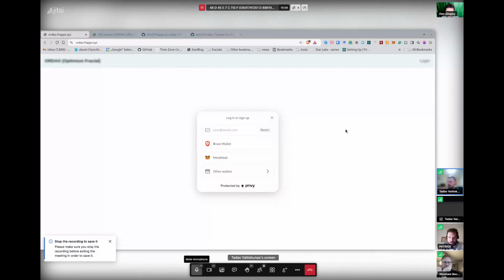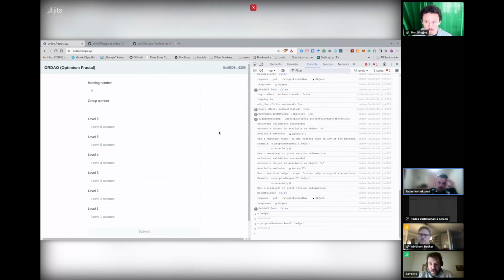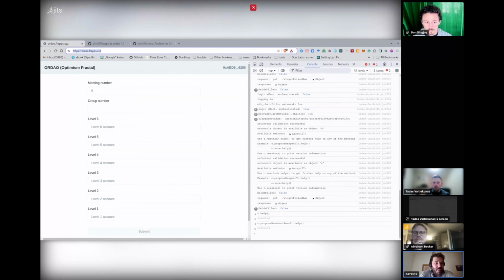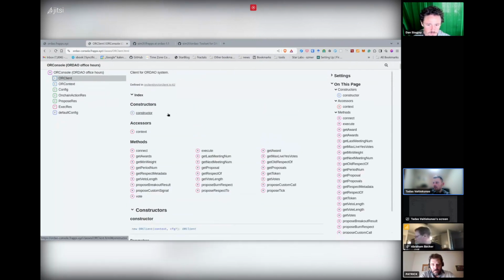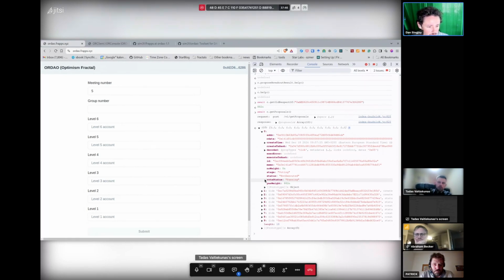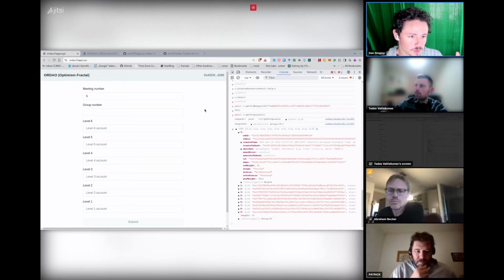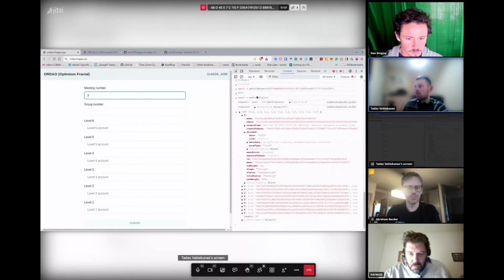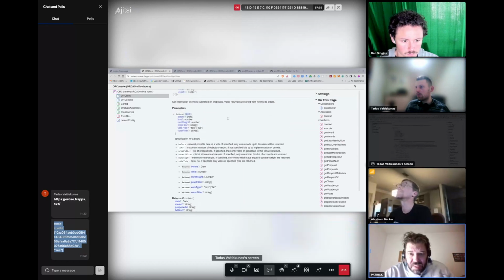ORDAO Office Hours #5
Discussing ORDAO v1.1, testing new Privy functionalities, and exploring integrations with Fractalgram. Recorded on December 18th, 2024.